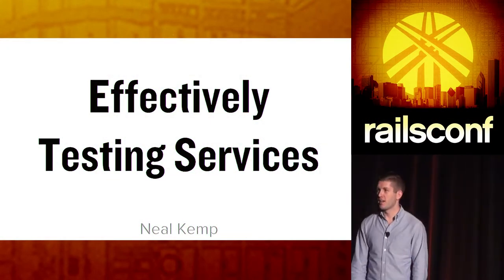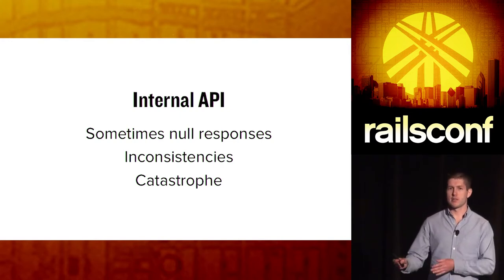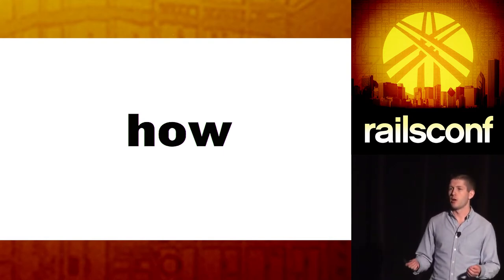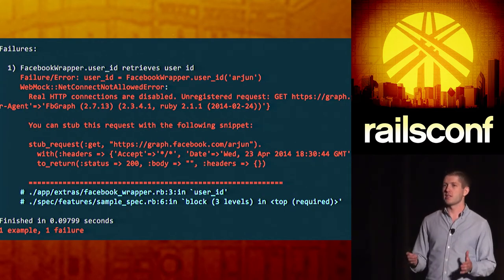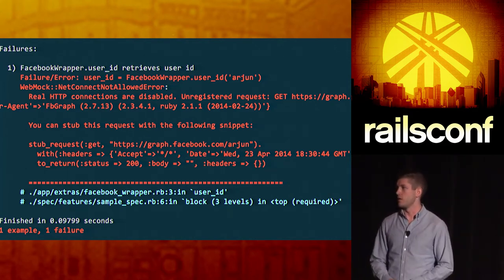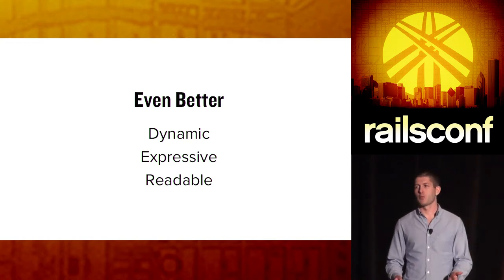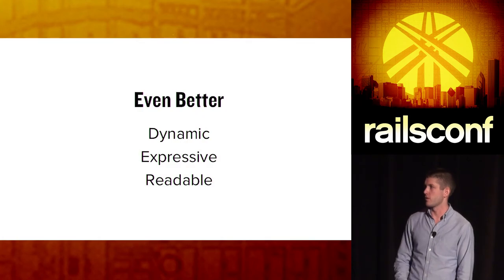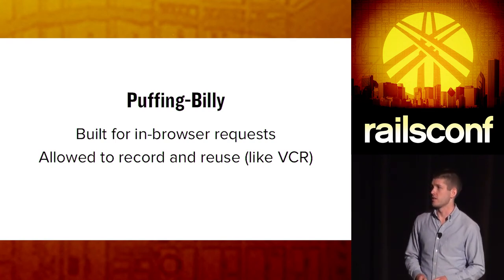RailsConf 2014 - Effectively Testing Services by Neal Kemp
Our Ruby world is becoming increasingly service oriented. Even in trivial applications, we often glue on multiple services ranging from Twitter to AWS. Services can, however, be confusing to test.

Many questions arise such as: How thoroughly should I test a service? Should I stub out responses or consume an API in test mode? How do I know a service is returning what I believe it returns?

In this talk, I answer these questions and more so that you may test services more effectively.

I am an independent consultant who slings Ruby code for a variety of clients. In the past, I have worked as a developer at thoughtbot and ZURB. I was developing on the web back when marquees were cool.